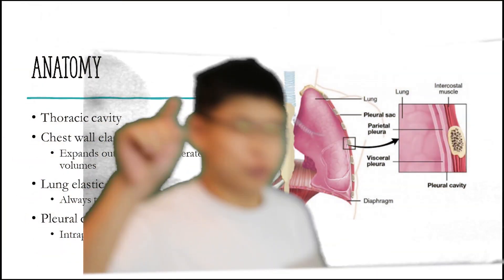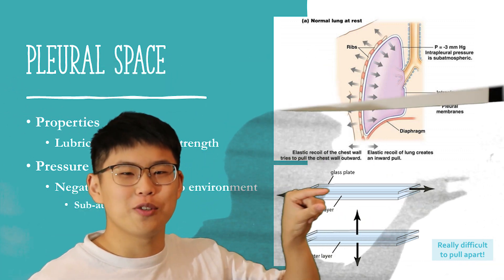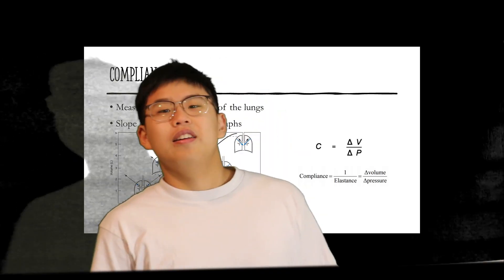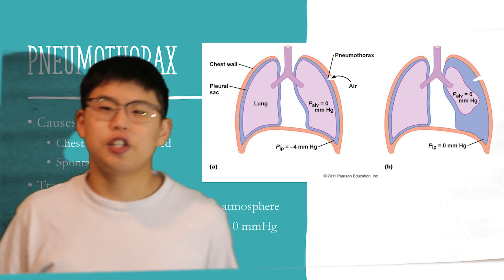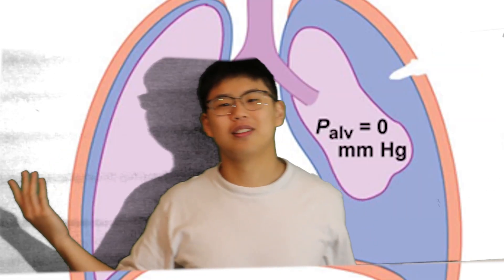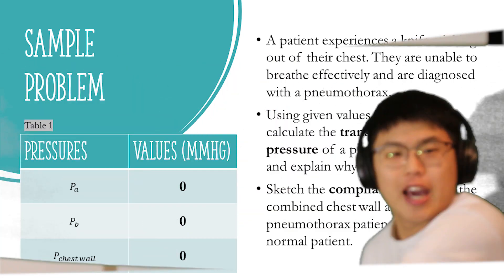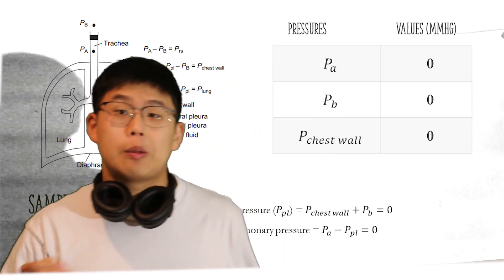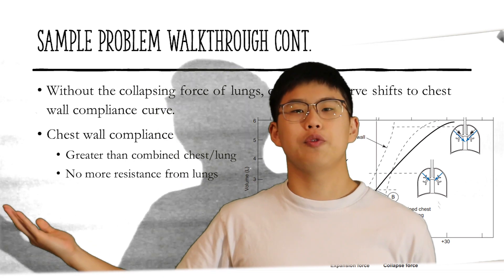sys phys extra credit video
an idiot explains pneumothorax in the most obnoxious way possible